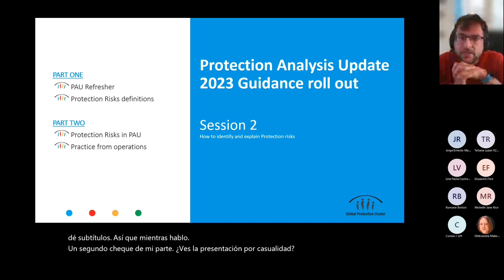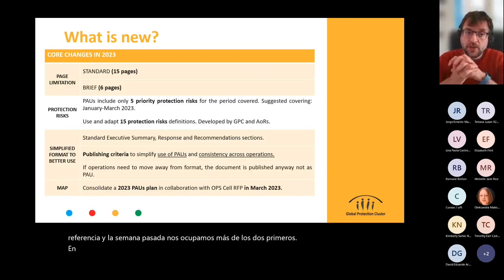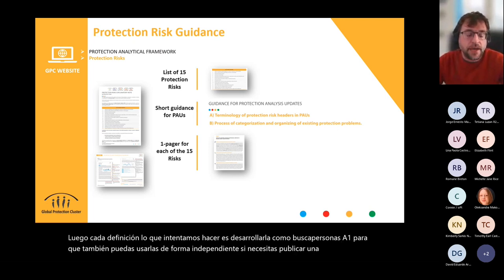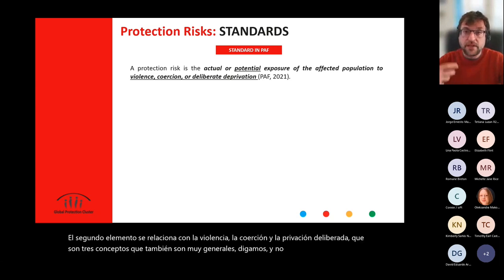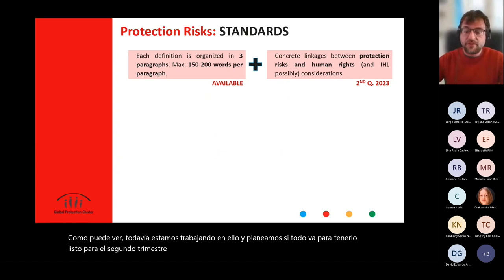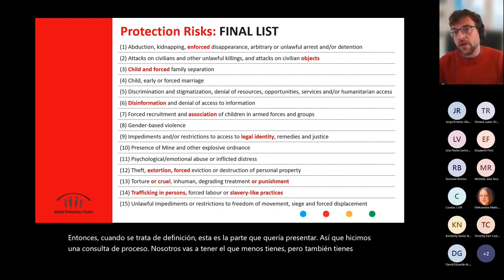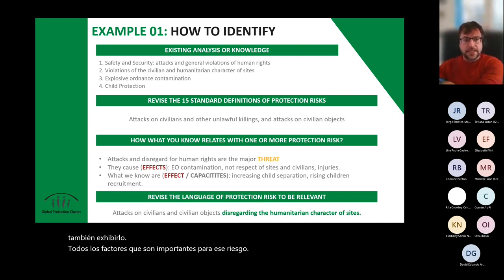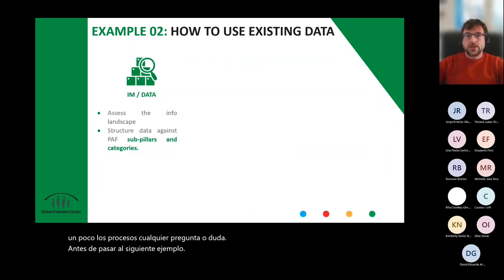Protection Analysis Update 2023 Guidance roll out: How to Identify and Explain Protection Risks